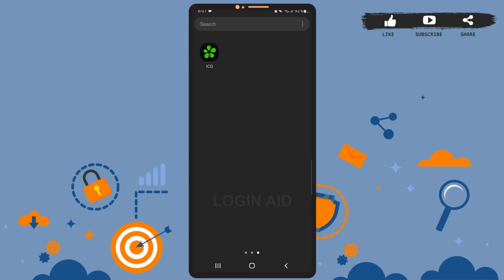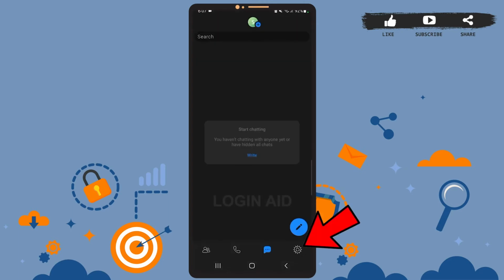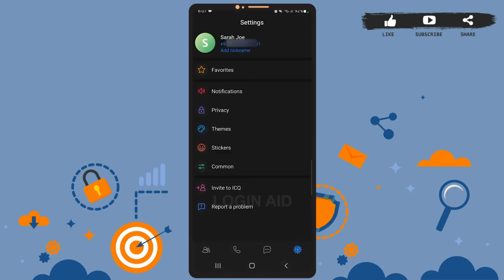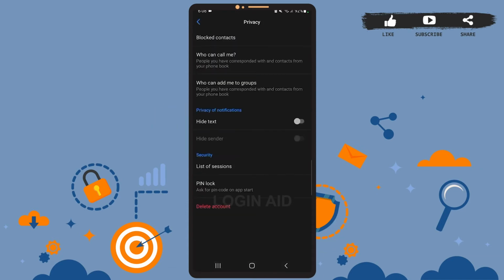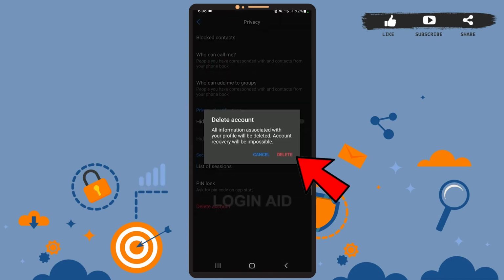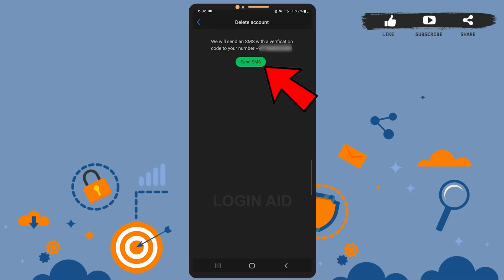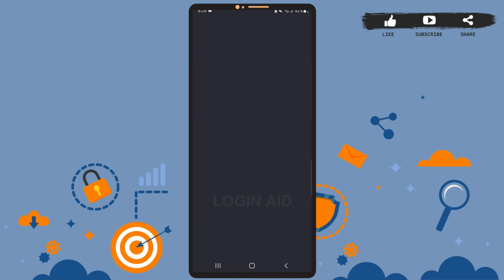How To Delete ICQ Account Permanently 2022 | Close ICQ Account Permanently | ICQ App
Don't know How To Delete your ICQ Account Permanently? Follow the steps in the video guide to learn to Close your ICQ Account Permanently. You need to open ICQ App and get logged in to your account. Tap on the Settings icon and go to Privacy. Tap on Delete account and tap on Delete. Then, tap on Send SMS, enter the code, and tap on Delete.